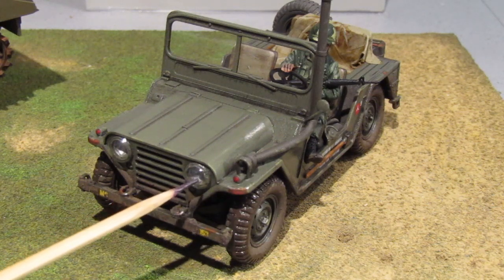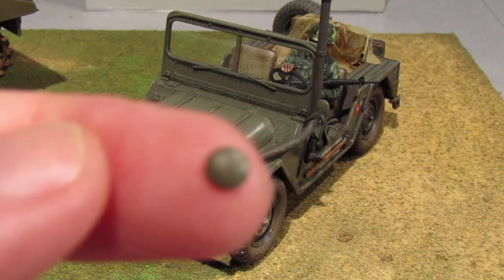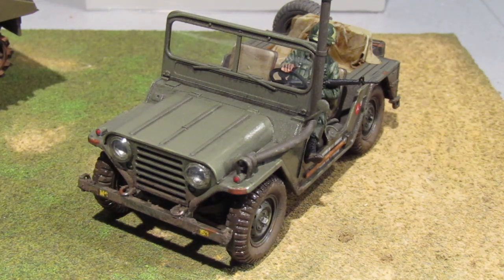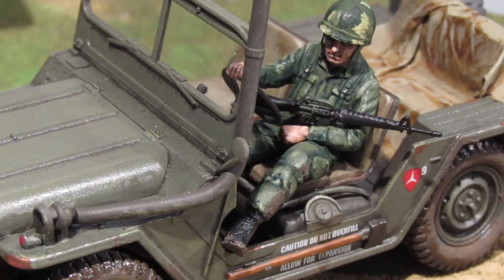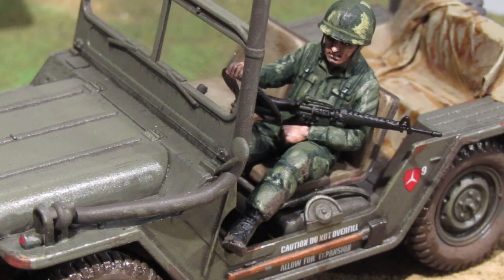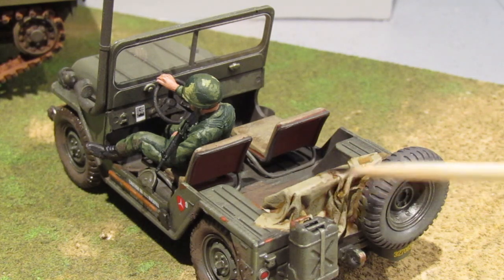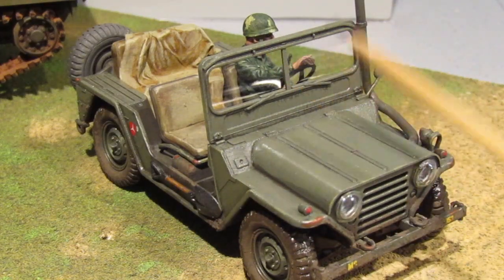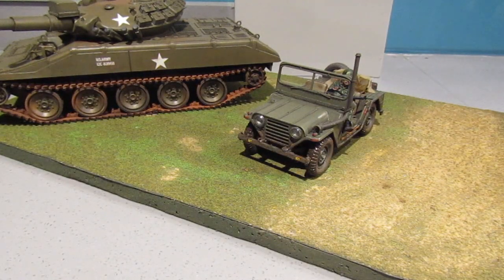Jeff Appreciation Final - Tamiya 1:35 Vietnam War M151A1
At last I am calling this build finished. It is not as grand as I had first thought of doing , but I like the result.